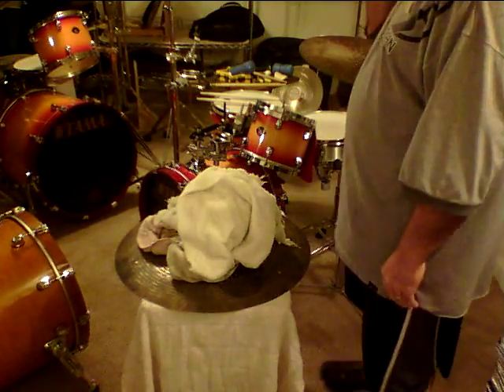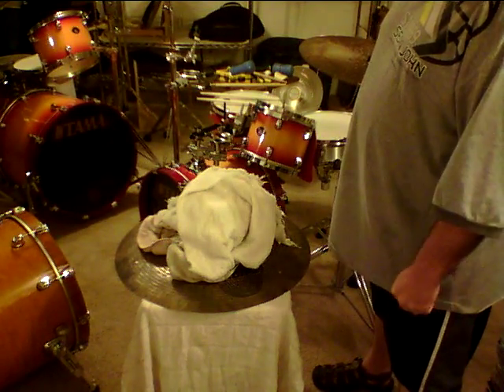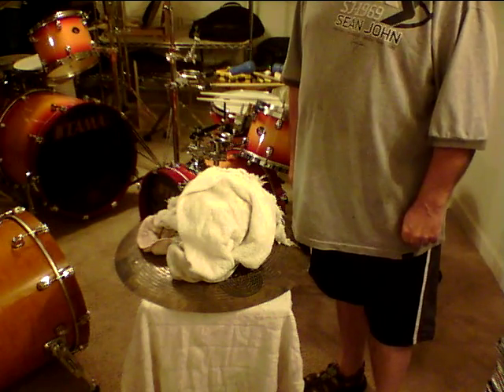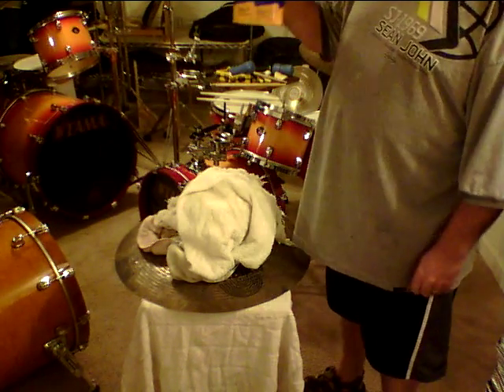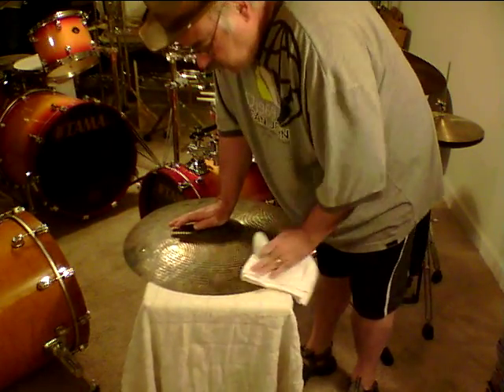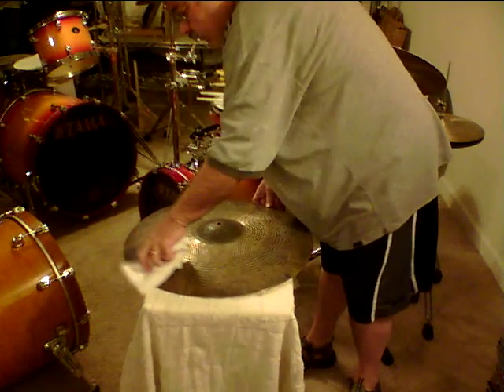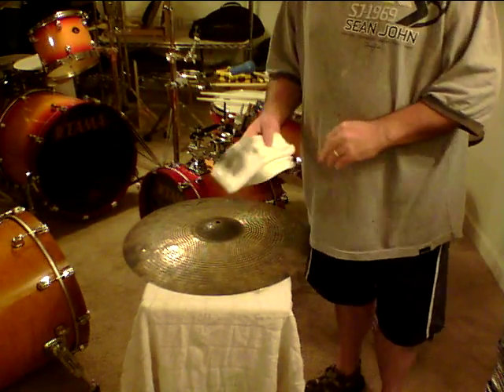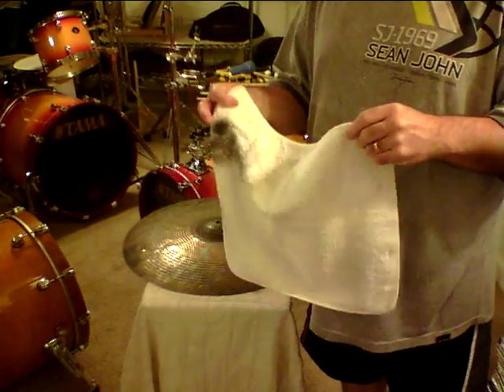How to remove a ink logo from a cymbal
Removing an ink logo from a cymbal, don't try this at home, please read manufactures instructions. Acetone bad,,,,do in ventilated area,,,wear goggles,,,,don't underestimate the power of chemicals.